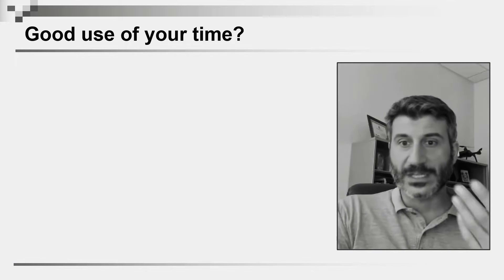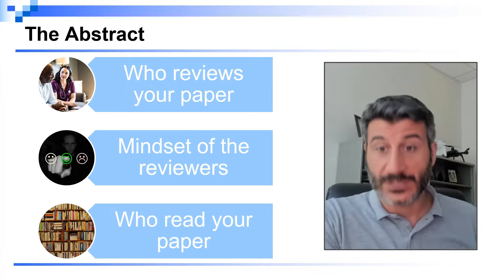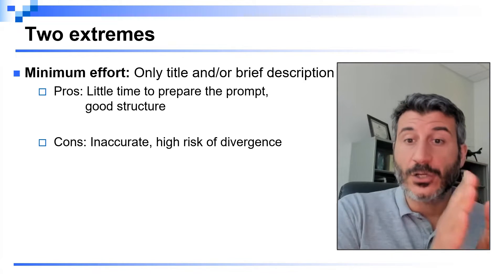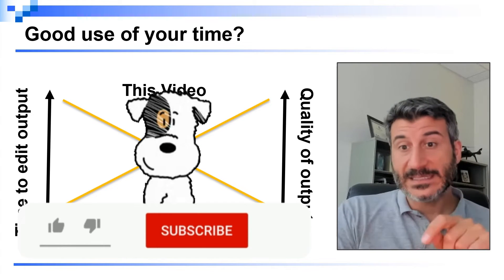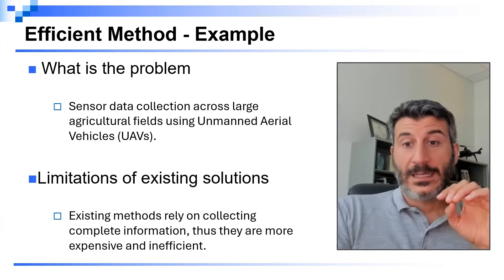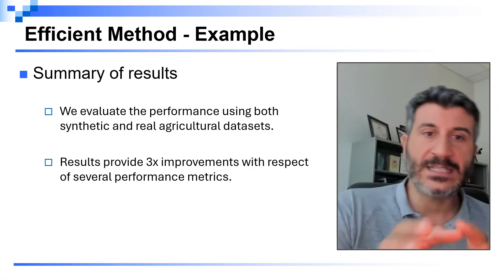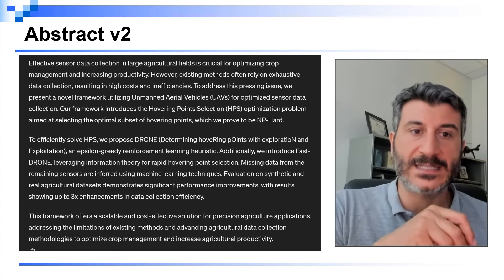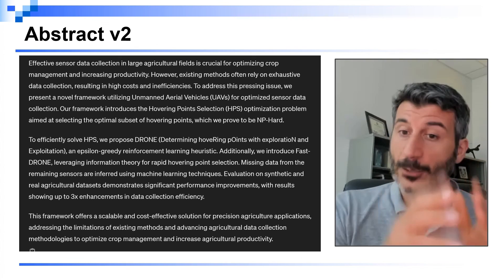Write a High Quality Scientific Abstract using ChatGPT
In this video we provide an efficient method to write a quality abstract of a scientific paper using generative AI tools, such as ChatGPT.

ChatGPT abstract: Effective sensor data collection in large agricultural fields is crucial for optimizing crop management and increasing productivity. However, existing methods often rely on exhaustive data collection, resulting in high costs and inefficiencies. To address this pressing issue, we present a novel framework utilizing Unmanned Aerial Vehicles (UAVs) for optimized sensor data collection. Our framework introduces the Hovering Points Selection (HPS) optimization problem aimed at selecting the optimal subset of hovering points, which we prove to be NP-Hard.

To efficiently solve HPS, we propose DRONE (Determining hoveRing pOints with exploratioN and Exploitation), an epsilon-greedy reinforcement learning heuristic. Additionally, we introduce Fast-DRONE, leveraging information theory for rapid hovering point selection. Missing data from the remaining sensors are inferred using machine learning techniques. Evaluation on synthetic and real agricultural datasets demonstrates significant performance improvements, with results showing up to 3x enhancements in data collection efficiency.

This framework offers a scalable and cost-effective solution for precision agriculture applications, addressing the limitations of existing methods and advancing agricultural data collection methodologies to optimize crop management and increase agricultural productivity.

Bio: Dr. Silvestri is currently an Associate Professor and Director of Graduate Studies in Computer Science and Computer Engineering at the University of Kentucky. Before joining UK, Dr. Silvestri was a Post-Doctoral Research Associate in the Department of Computer Science and Engineering at Pennsylvania State University. He received his Ph.D. in Computer Science in 2010 from the Department of Computer Science of the Sapienza University of Rome, Italy. Dr. Silvestri's research is funded by several national and international agencies such as NIFA, NATO and the NSF, and he received the NSF CAREER award in 2020. He published more than 80 papers in international journals and conferences including IEEE Transactions on Mobile Computing, IEEE Transactions on Smart Grids, ACM Transactions on Sensor Networks, IEEE INFOCOM, and IEEE ICDCS. He served in the  organizing committee of several international conferences including as General Co-Chair of IEEE ICNP, Technical Program Co-Chair of IEEE SECON, IEEE SmartComp, and IEEE DCOSS. He also served in the Technical Program Committee of more than 100 conferences, including IEEE INFOCOM, IEEE ICNP, IEEE SECON and IEEE GLOBECOM.